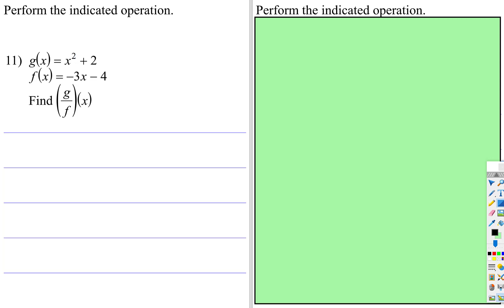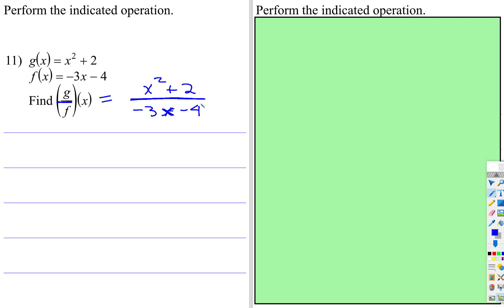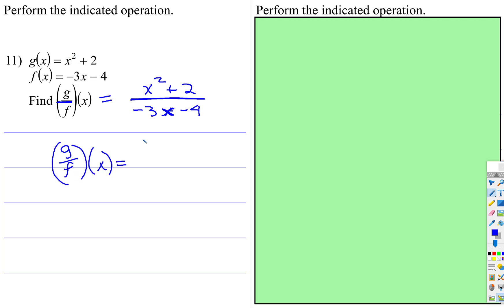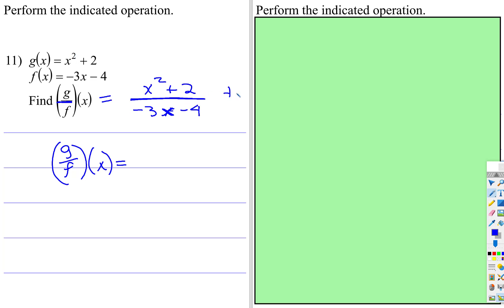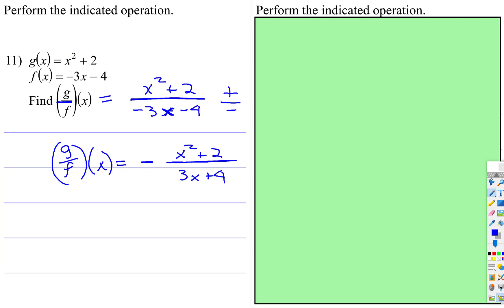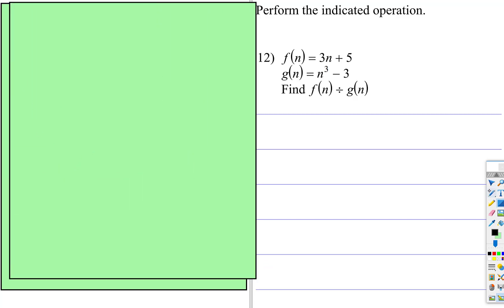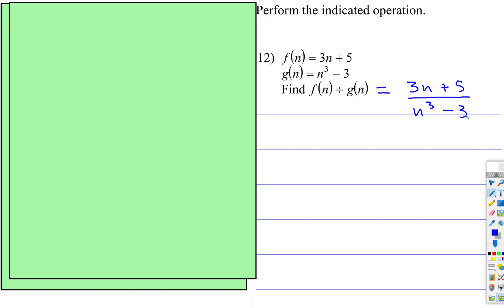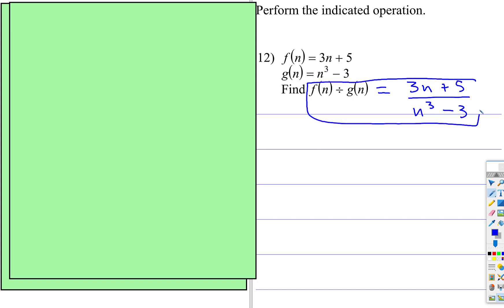Composition of Functions: Division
This video shows how to compose a new function from two given functions using division.